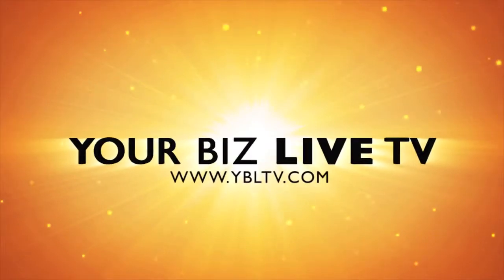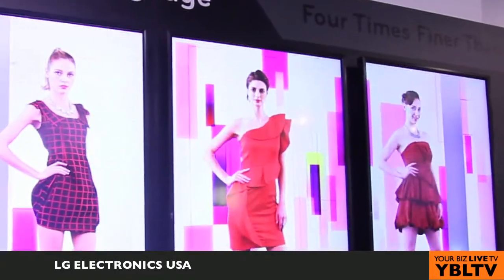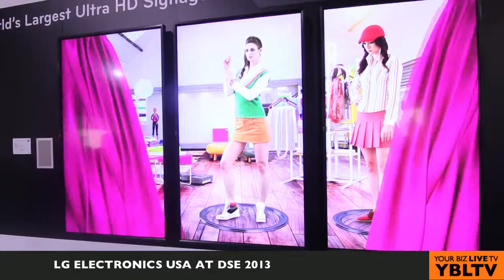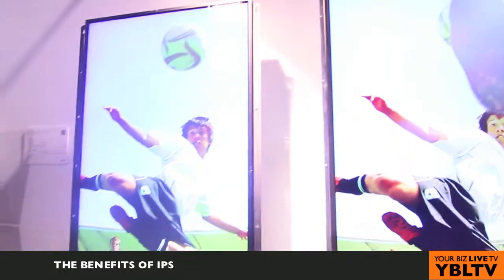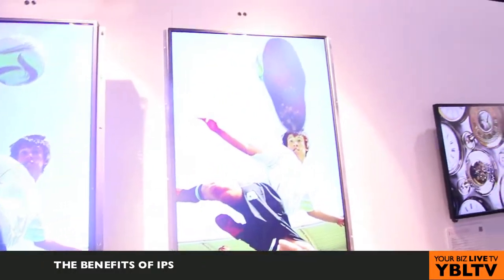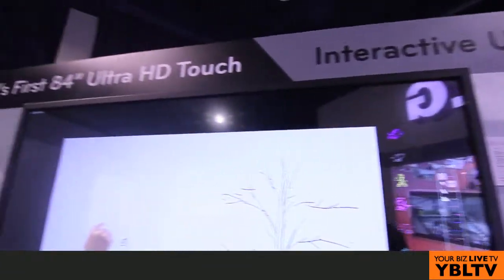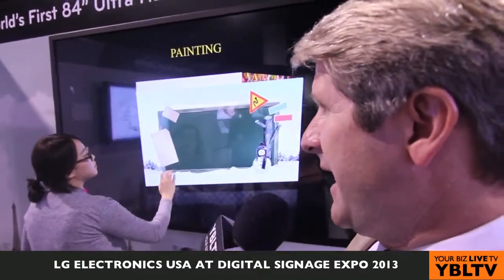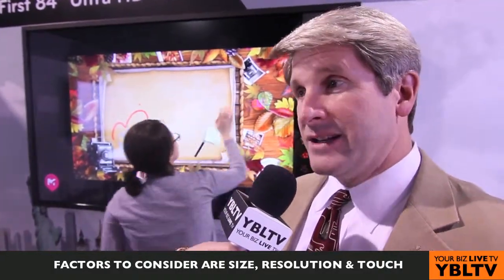LG Electronics USA Demonstrated IPS Technology, Ultra HD Technology at Digital Signage Expo 2013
ORIGINAL AIR DATE: Mar 14, 2013 - For the FULL article and HD Video